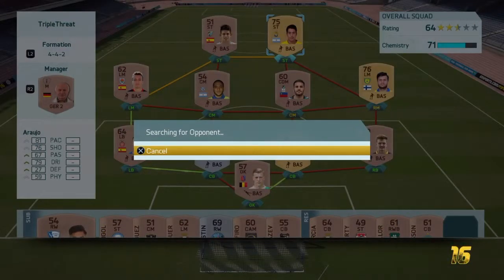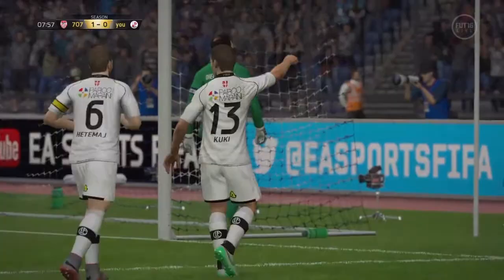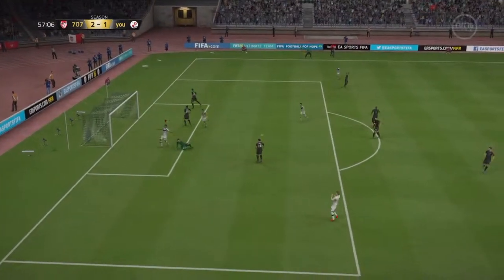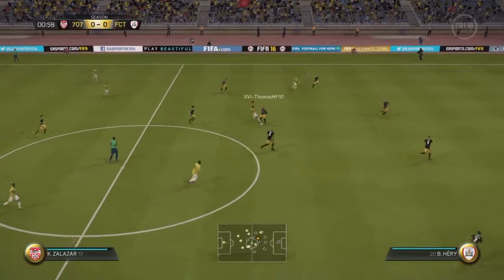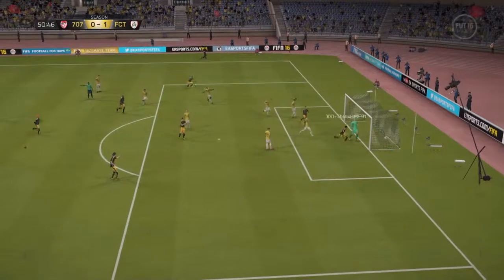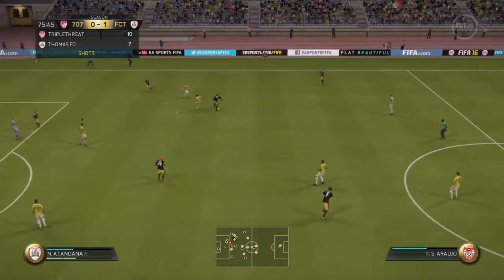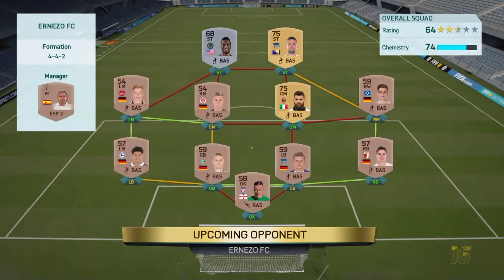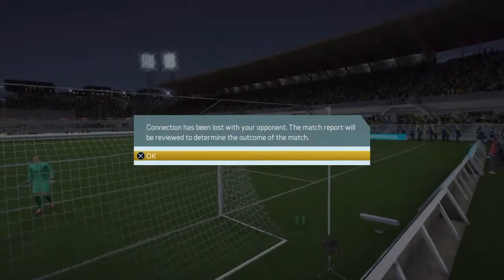FIFA 16 Road to division 1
This is Toby's path to Power